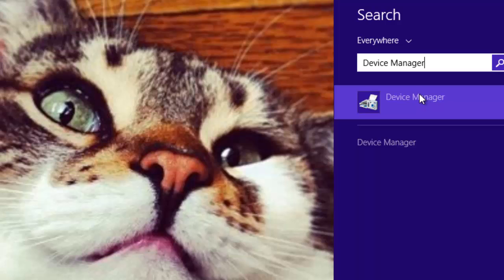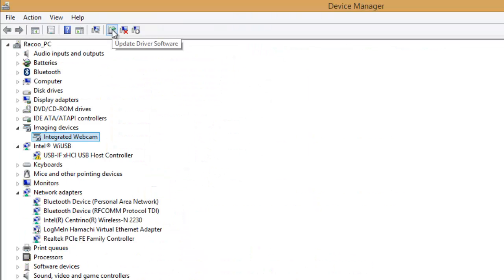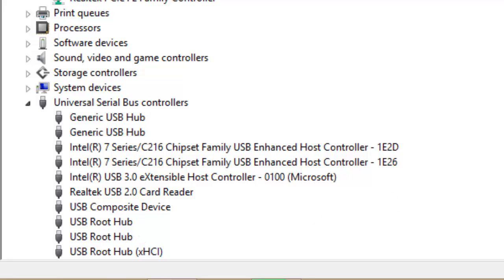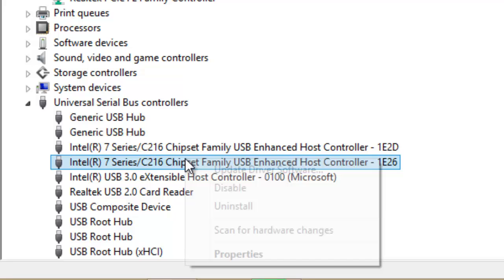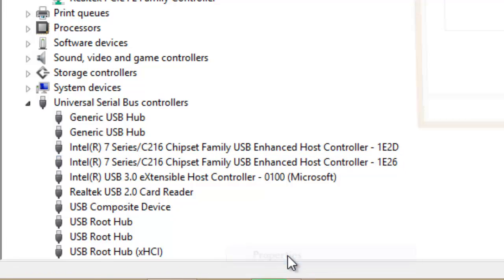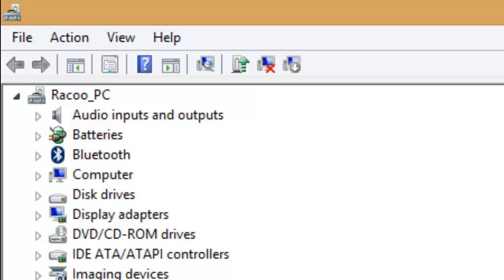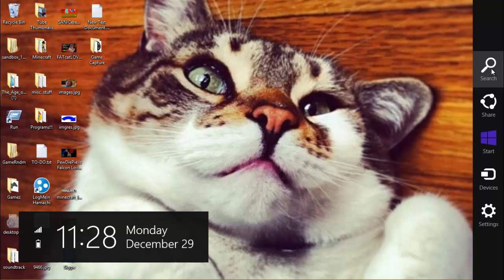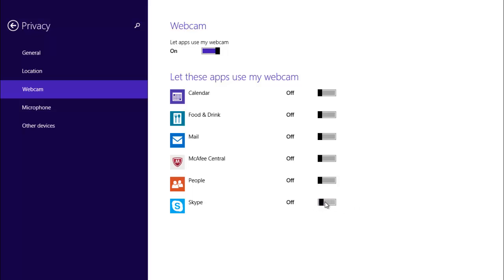FIX Integrated Webcam Not Working | Missing Imaging Devices | Skype 'Not Recognizing Webcam'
Today I'm showing you my Easy tutorial for how to fix Your Webcam not working, Integrated Webcam Not Working Properly, Missing Imaging Devices in Device Manager, And Skype not Recognizing or finding a webcam. (Windows 7//8.1 Tutorial) (My Computer is a Inspiron) Hope it helped! :D...

╠╗║╚╝║║╠╗║╚╣║║║║║═╣TO BECOME A PIENINJA!

★★STRIKE★THE★↑↓LIKE★BUTTON★★★★­★
★★STRIKE★THE★↑↓LIKE★BUTTON★★★★­★